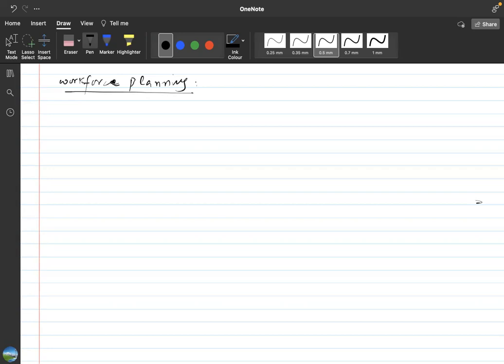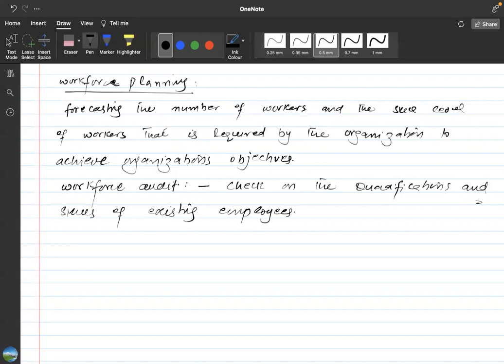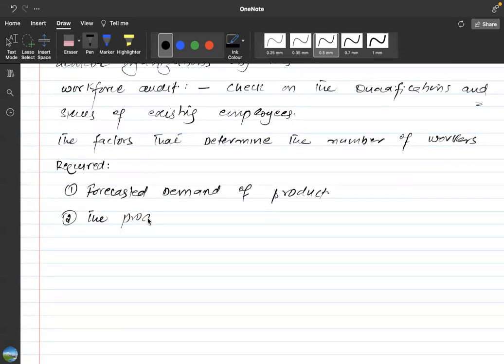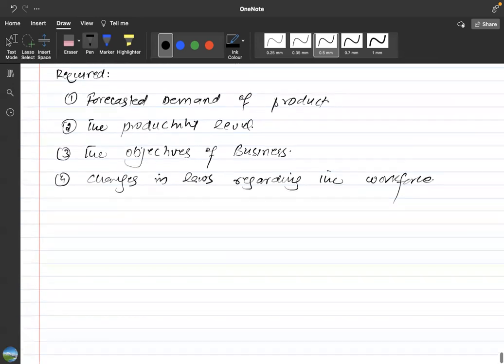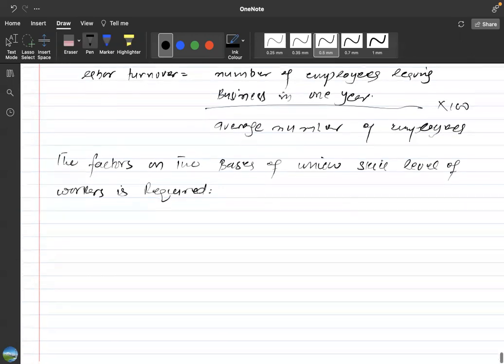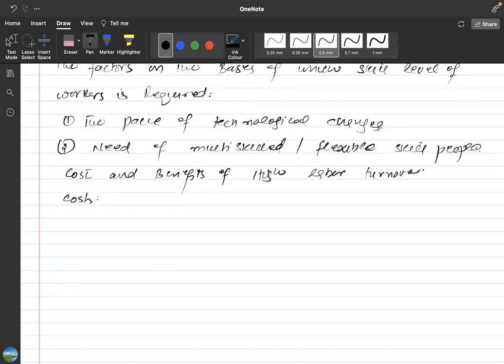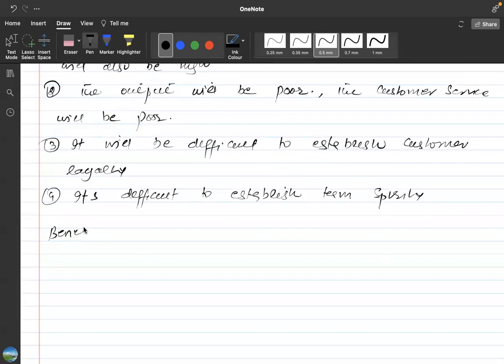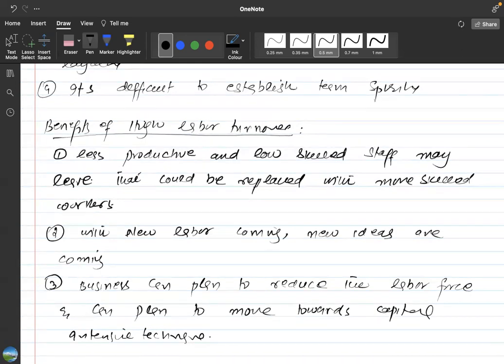AS Level | Workforce Planning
AlevelBusiness AsBusiness Alevelbusinessbyasifiqbal #9609#Business_paper1 CambridgeASBusiness CAIEBusinesspaper1 Unit_2 CAIEBusinesspaper2 OlevelBusiness #7115
_HRM